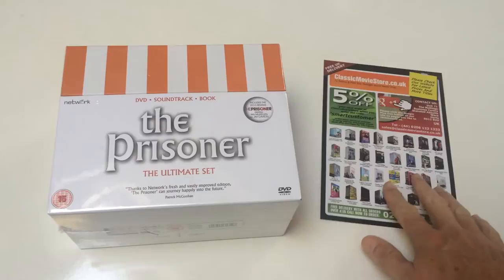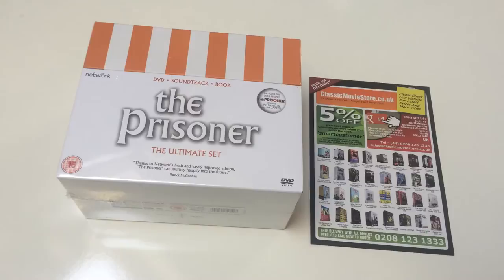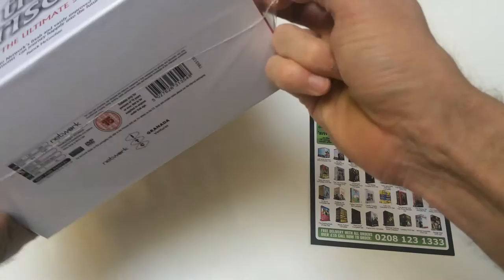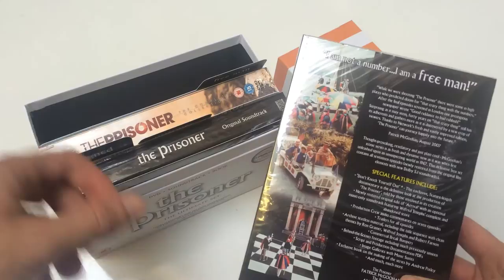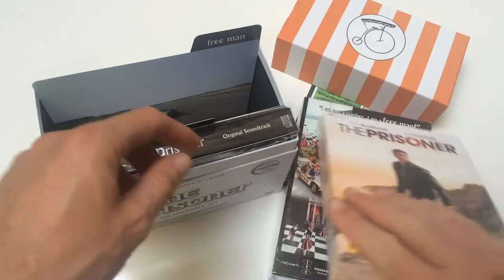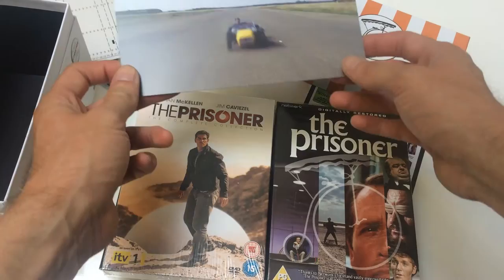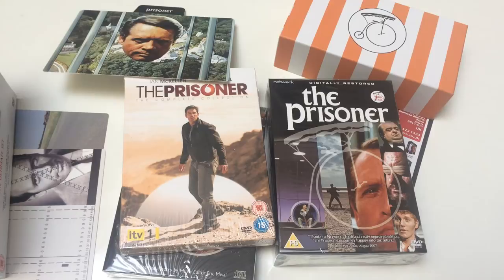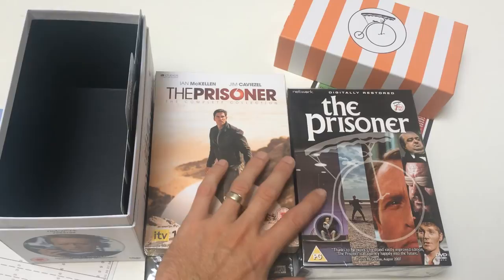The Prisoner TV series DVD box set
Today we open and take a look at the Prisoner Ultimate Collection dvd set from Network.

This set is now discontinued and contains everything you can get, we have around 30 left, but the prices will go up.

I am not a number... I am a free man!" Thought-provoking, revelatory and just plain cool - McGoohan's iconic series is as fresh and dynamic now as it was when first unleashed upon an unsuspecting world in 1967. This Ultimate Collection contains all seventeen episodes (restored from the original film elements) on DVD format alongside a wealth of special features, including a three disc CD original soundtrack and exclusive book by archive television historian Andrew Pixley. Also featured is the DVD of the remake miniseries starring Jim Caviezel and Ian McKellen. SPECIAL FEATURES INCLUDE: Don t Knock Yourself Out - This exclusive, feature-length documentary is the definitive look at the production of The Prisoner , told by those involved in its creation / three disc CD original soundtrack including Eric Mival's music bible / Newly restored original edit of Arrival with an optional music-only soundtrack featuring Wilfred Josephs complete and abandoned score / Production Crew audio commentaries on seven episodes / Trailers for all episodes / Archive textless material, including the title sequence with clean themes by Ron Grainer, Wilfred Josephs and Robert Farnon / Commercial Break Bumpers / Behind-the-Scenes footage including much previously unseen / Script and Production Documentation PDFs / Image Galleries with Music Suites / Exclusive book on the making of the series by Andrew Pixley / And much, much more